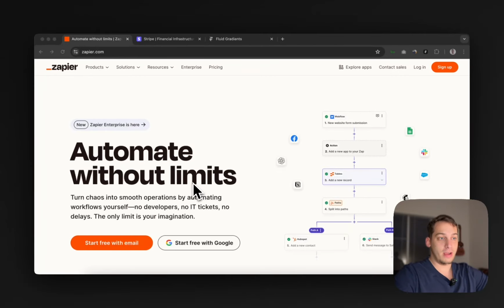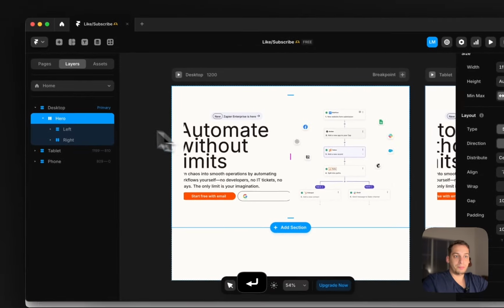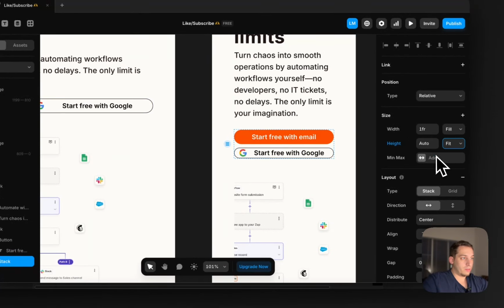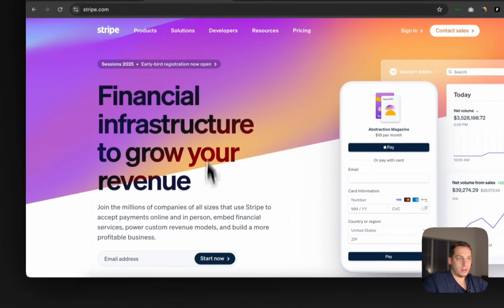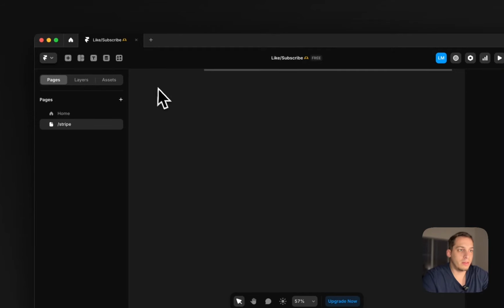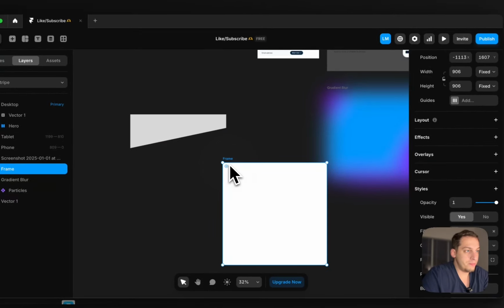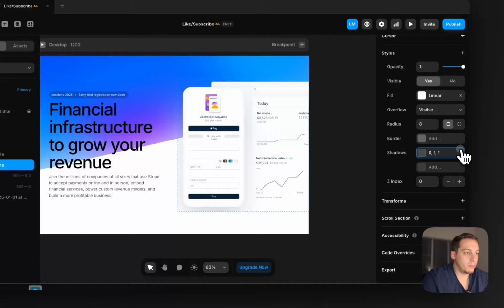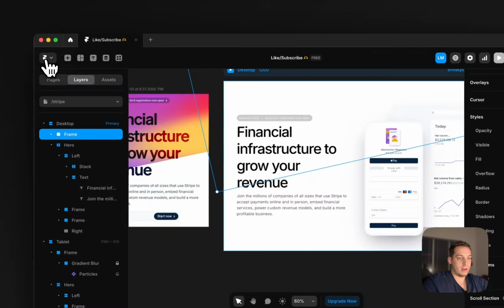Rebuild 2 Websites in Framer in under 30 Minutes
🚀 READY TO MASTER FRAMER?

SUMMARY 🎯
Watch me recreate both Zapier and Stripe's hero sections from scratch in Framer! Learn how to build professional, responsive hero sections by following along with these real-world examples.

⏱️ TIMESTAMPS:
0:00 - Introduction
0:27 - Building Zapier's Hero Section
8:35 - Building Stripe's Hero Section

WHAT YOU'LL LEARN:
Hero section structure
Responsive design techniques
Component organization
Layout implementation
Mobile optimization
Professional styling